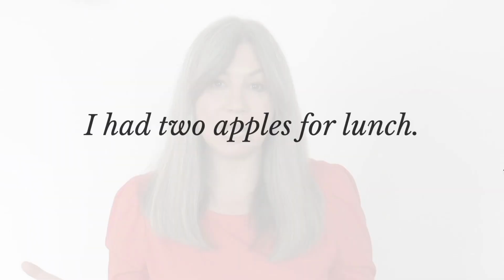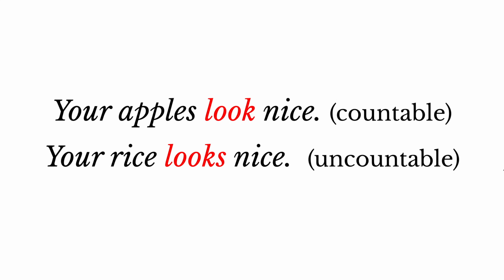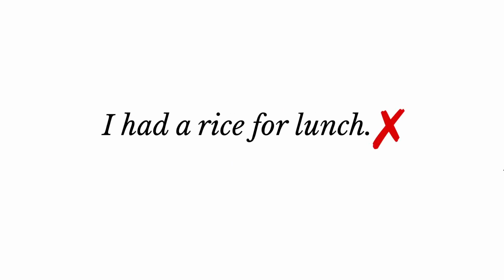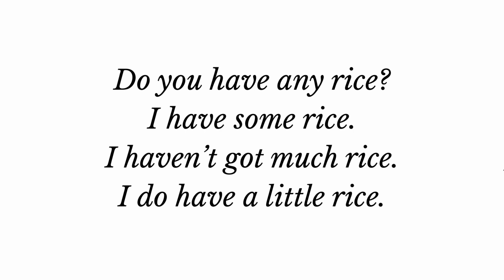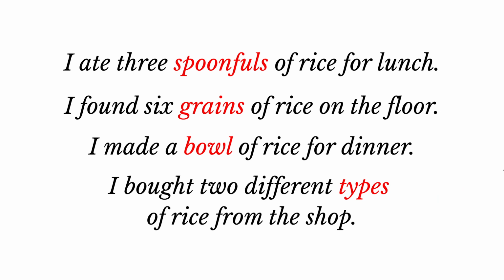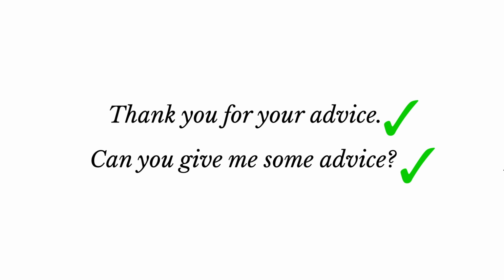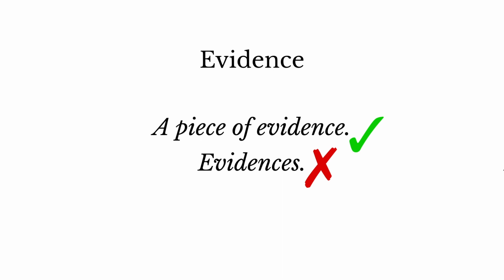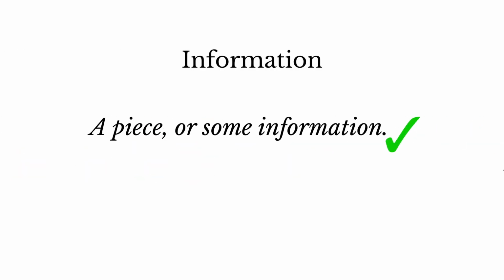What's an uncountable noun?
- and get unlimited access to hundreds of exclusive videos, templates and cheat sheets - with the following courses:

Writing with Confidence: Writing Beginner to Writing Pro
Email Etiquette: Write More Effective Emails at Work
Complete Punctuation: Novice to Pro
Proofread Like a Pro
Report Writing Made Simple
Business Writing for Busy People
Freelance Copywriting: How To Succeed As An Elite Copywriter
Remote Working: How To Succeed In The New Workplace
Sentence Surgery